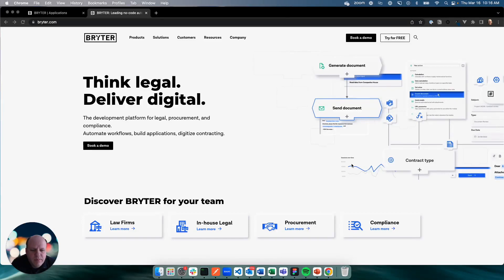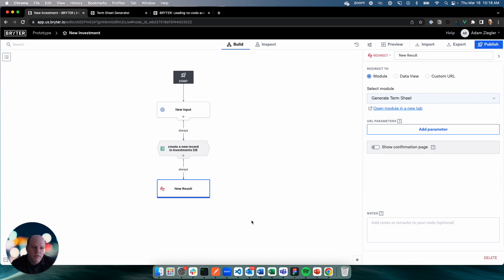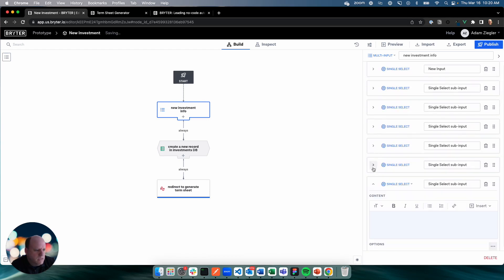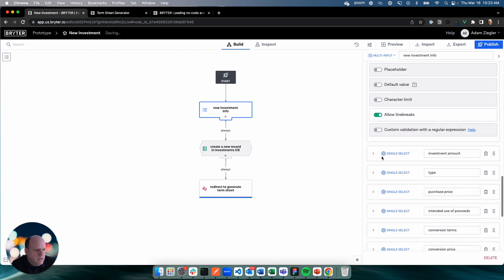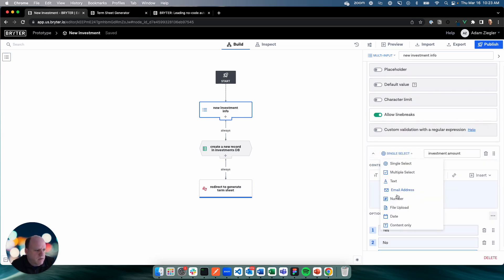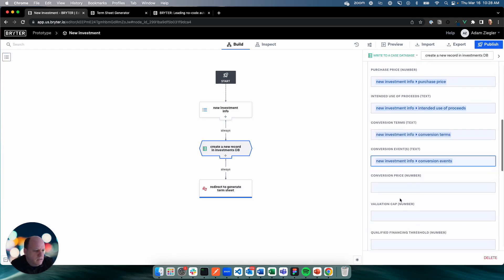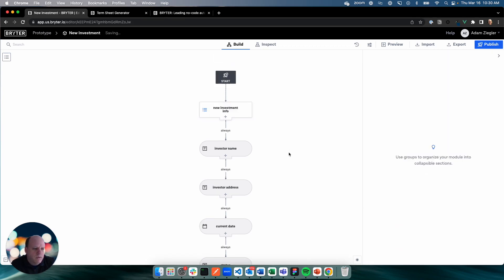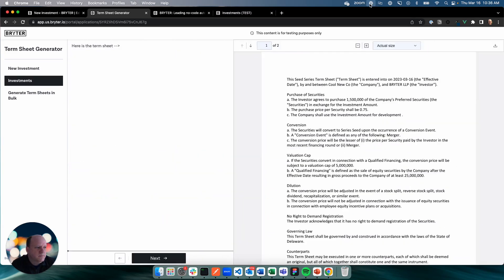Term Sheet Generator: Adding a Questionnaire | Building with BRYTER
In part 3 of his Term Sheet Generator series, Adam adds a questionnaire that lets our hypothetical client create a new term sheet on the go.

This brings our total build time for this application to about 45 minutes and leaves us with a fully functioning, deployed prototype application with a database, document automation, batch processing for bulk term sheet generation, and an online questionnaire to let our users quickly create new term sheets!

To learn more about BRYTER, check us out at BRYTER.com.